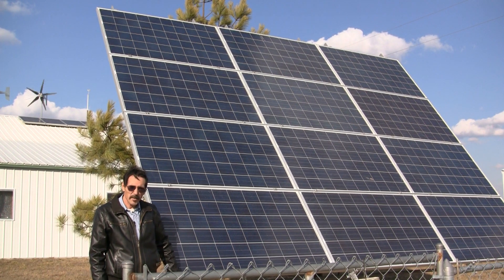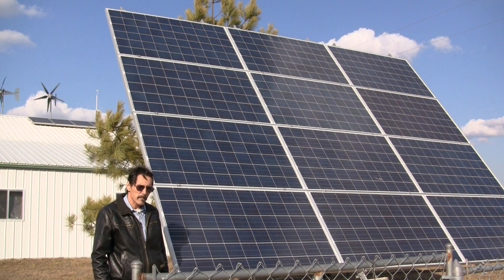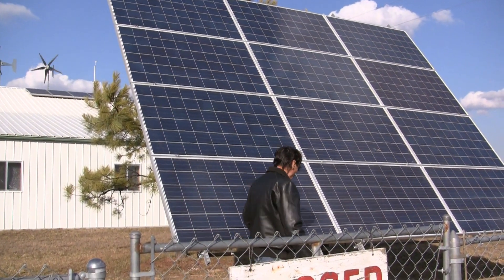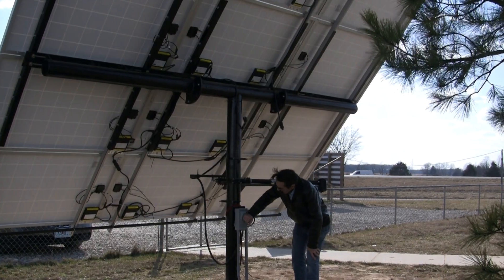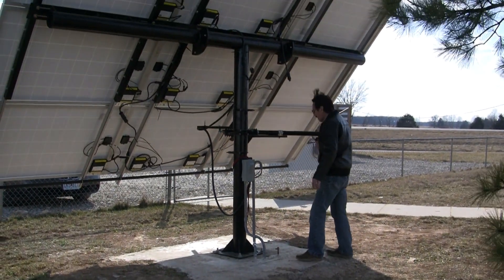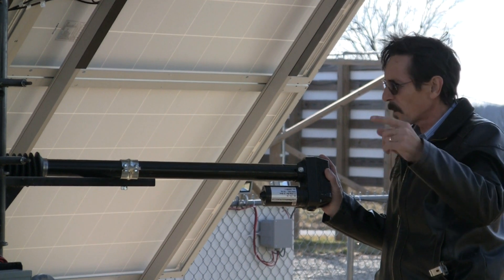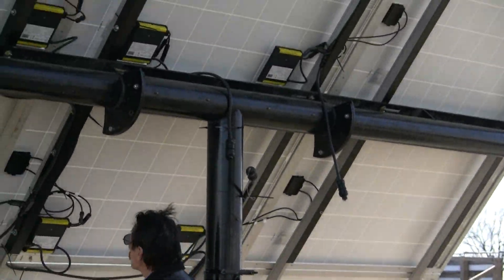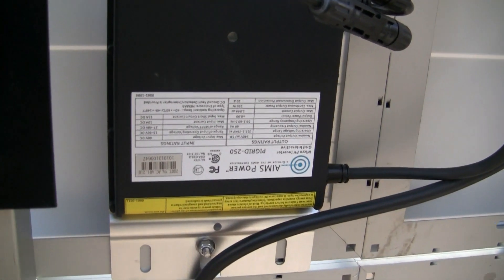Missouri Wind and Solar Reviews Aims micro inverters solar tracker